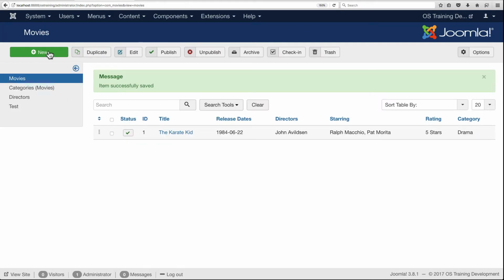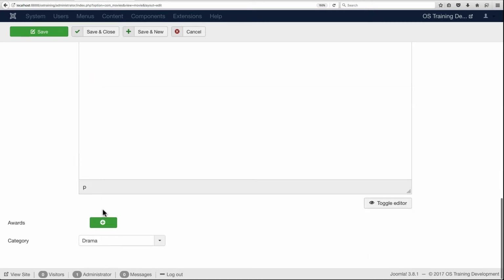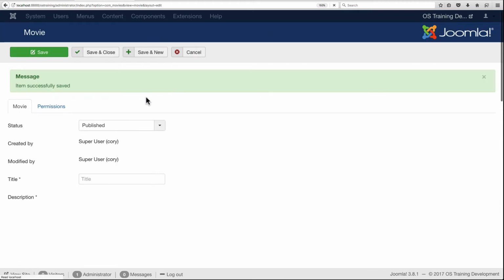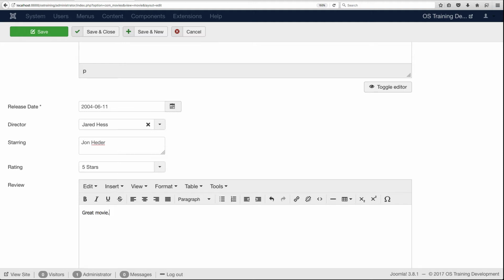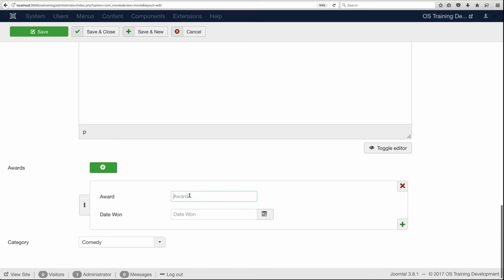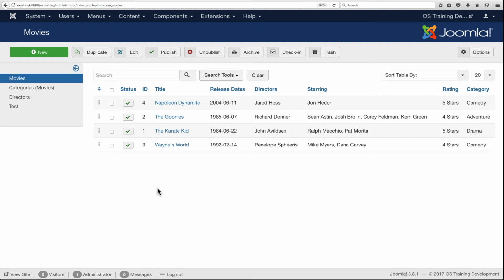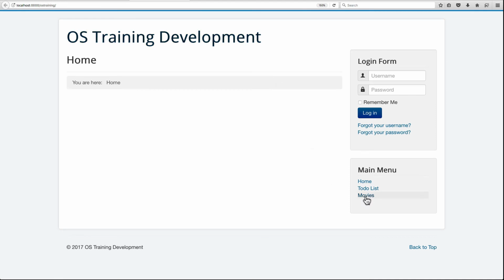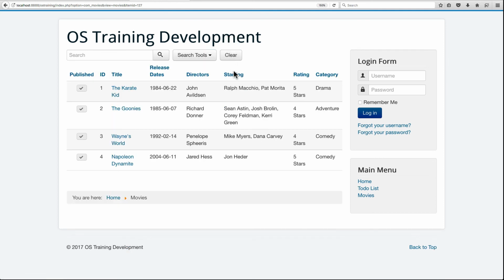Component Creator, Video #7: Build, Install, and Test, Part 2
This video shows you how to build, install and test your new Joomla component from Component Creator.

Component Creator takes all the tedious work out of Joomla development. You can generate a fully functional, ready to install, custom Joomla component in no time.